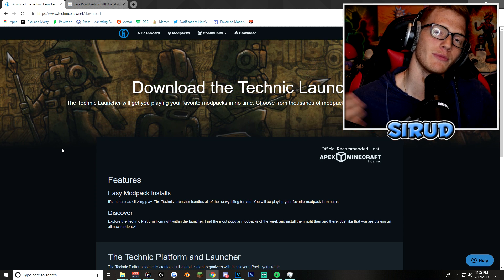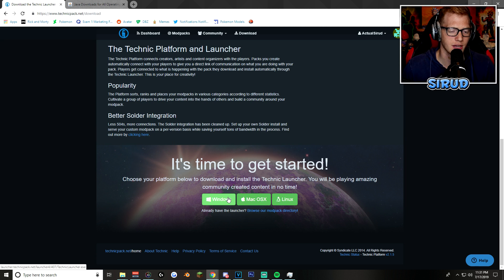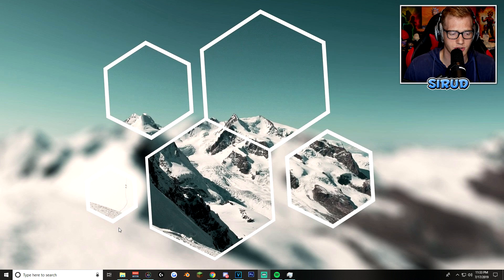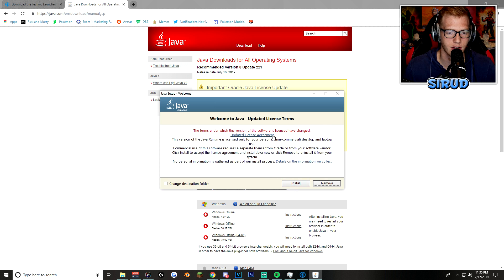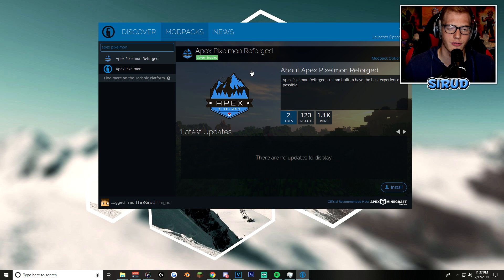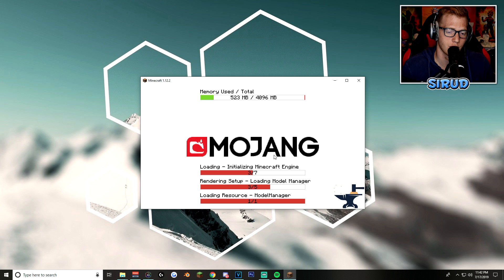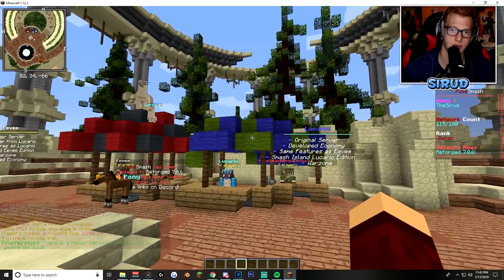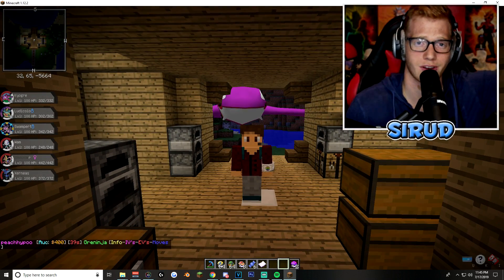HOW TO INSTALL PIXELMON 7.0.6 With Technic Launcher | Minecraft Pokemon Mod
Today I will be showing you guys how to install Pixelmon in minecraft. I have been getting tons of requests to show how the install process goes so I hope that this video will help a lot of you :D

It should be the same step by step process regardless of what version of pixelmon is out.

My channel, (TheSirud - Minecraft & Pixelmon) is based mostly around minecraft, but specifically the pixelmon mod. I have tons of different and unique series's on my channel so be sure to check them out :) I like to mess around with the pixelmon mod, changing the config and joking around! I make family friendly content, that is fun for everyone.